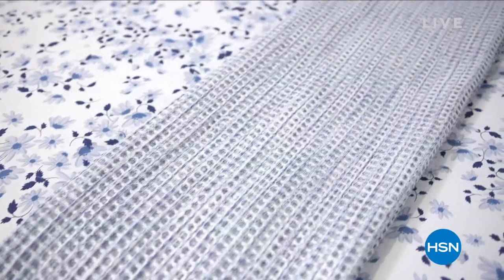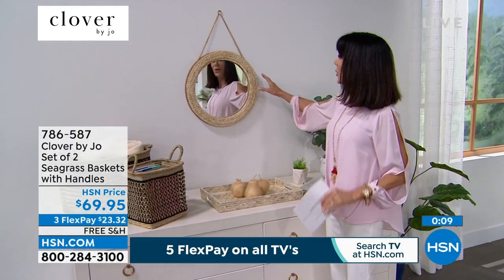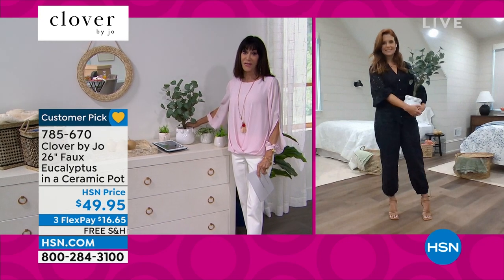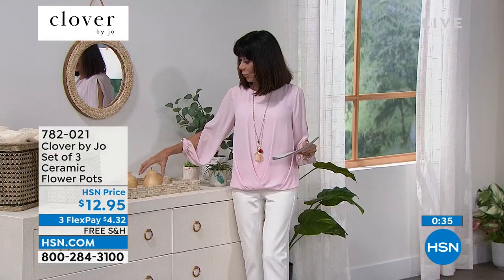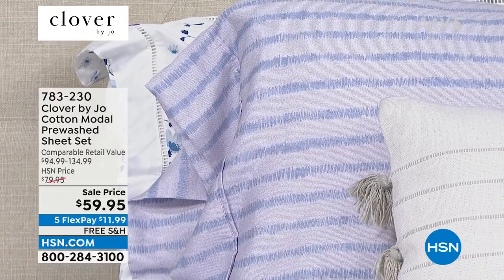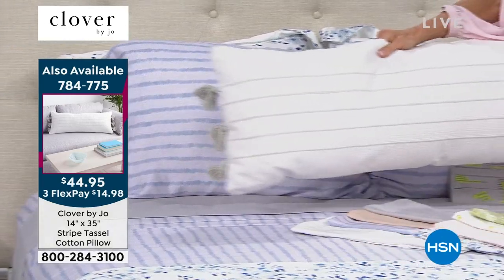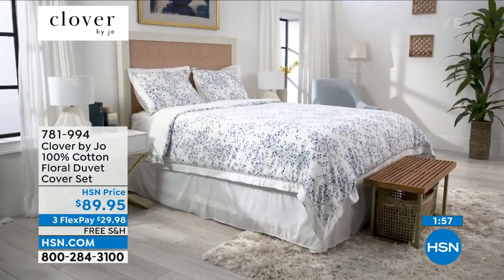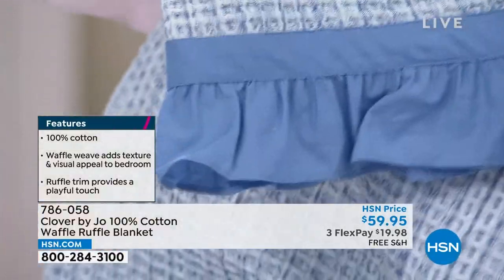HSN | Clover by Jo with JoAnna Garcia Swisher 08.17.2022 - 11 AM